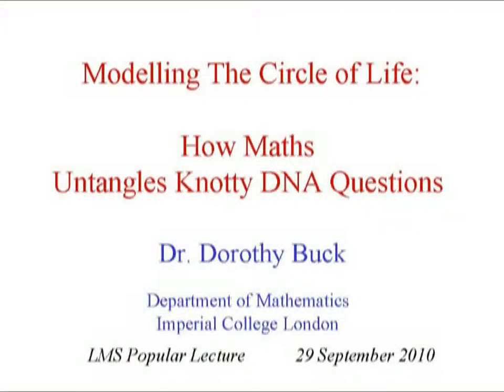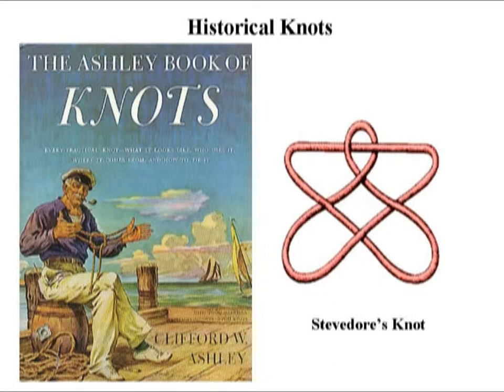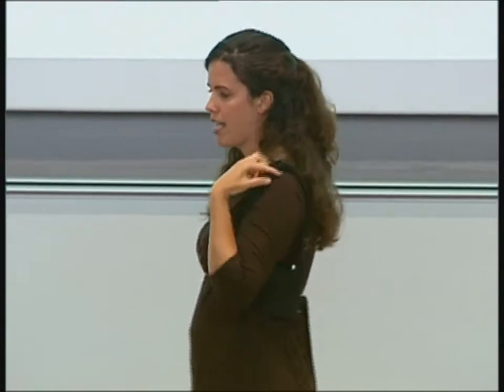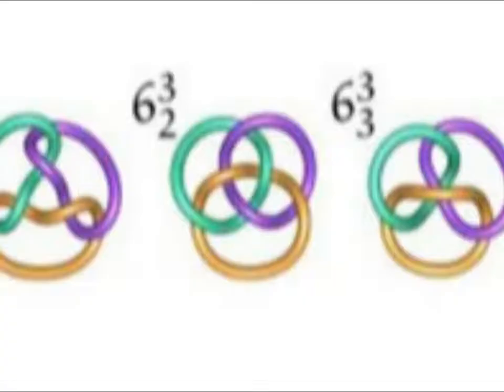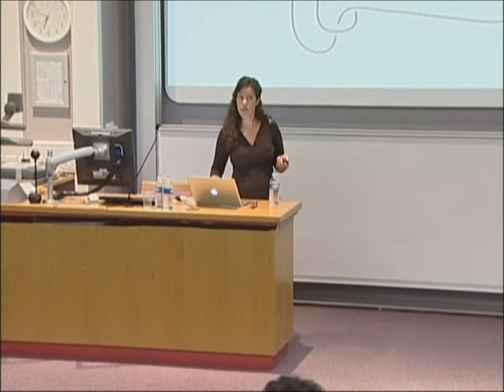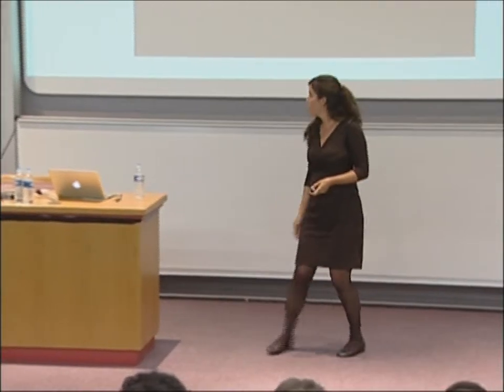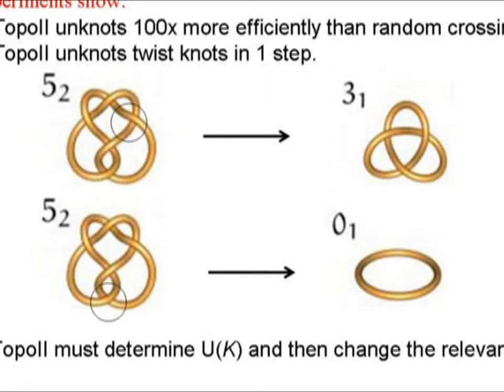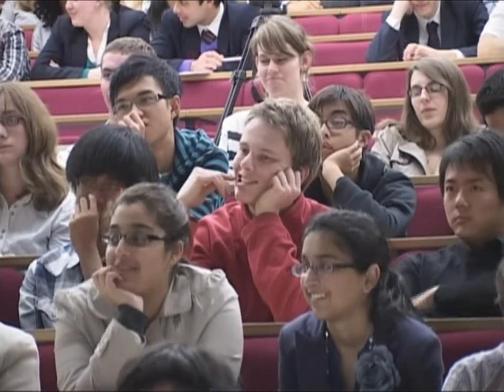How Maths Untangles Knotty DNA Questions, Dorothy Buck | LMS Popular Lectures 2010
See how mathematically understanding knots, like the kind in your shoelaces, has helped us to understand DNA better!